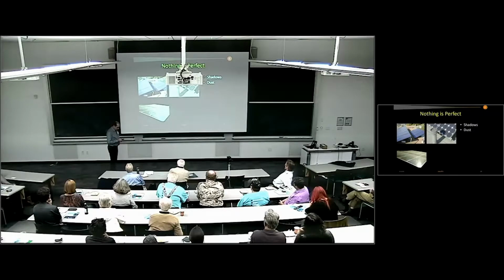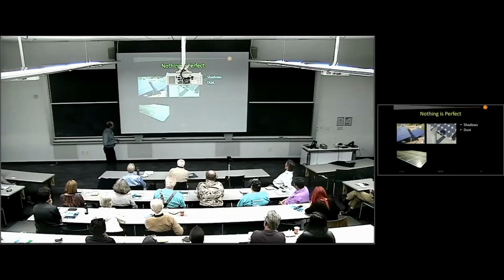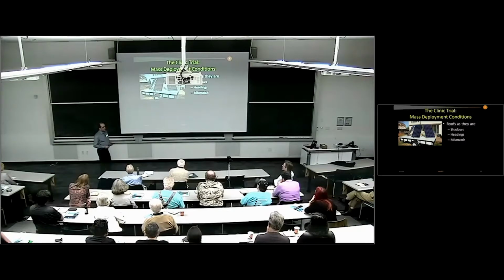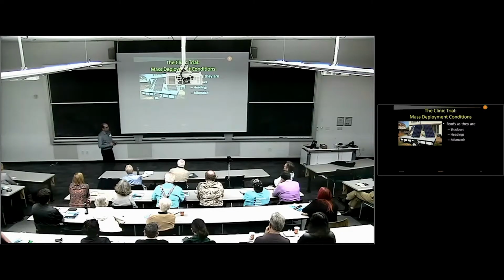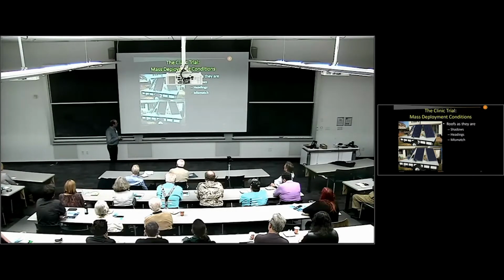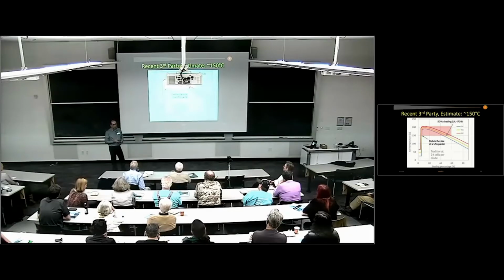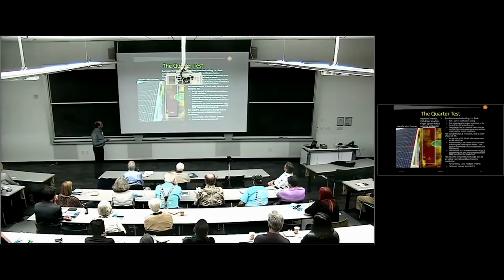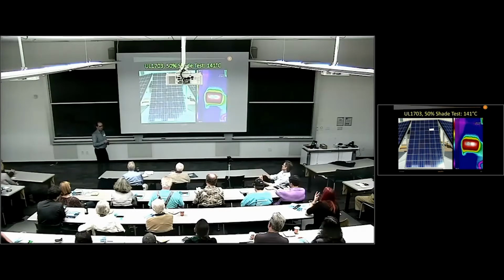CHERP Conference Presentation - Richard Haskell and Kent Kernahan at Harvey Mudd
Locally Grown Power, LGP, and BrilliantPV are all trademarks owned by idealPV LLC

CHERP Conference: Richard Haskell and Kent Kernahan at Harvey Mudd 3/19/18